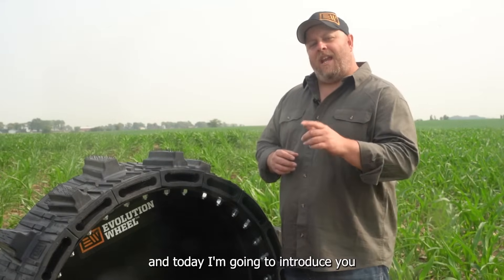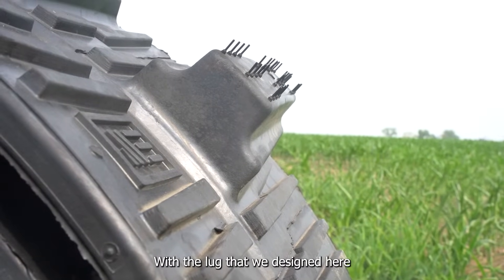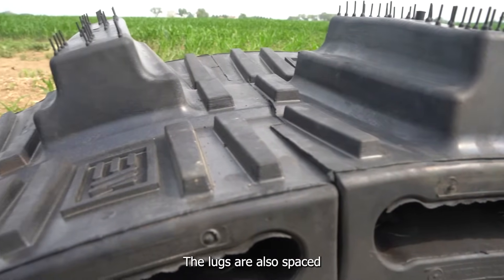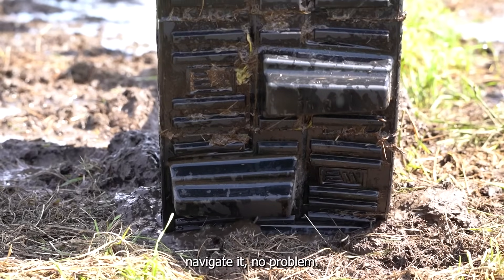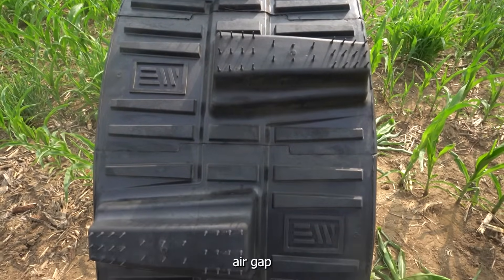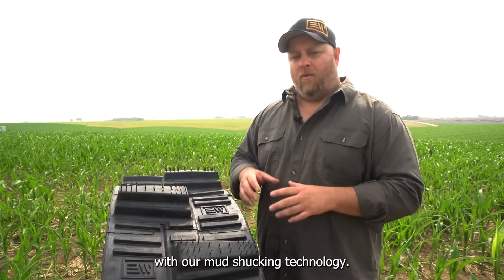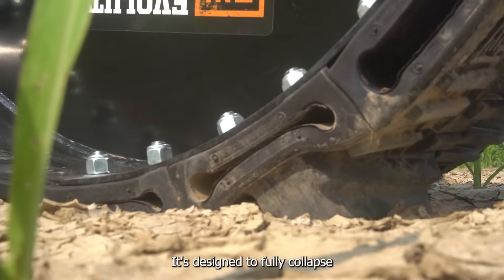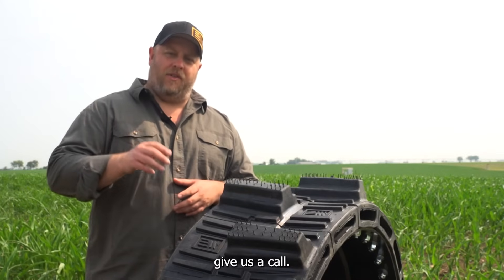Airless Pivot Tire - Pivot XT Product Video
This video describes all of the features and benefits of the airless pivot tire from Evolution Wheel called the PIVOT-XT series. This center pivot irrigation tire is designed to navigate the difficult areas of your field with ease and reduce or eliminate rutting in your field so it's easier on your combine during harvest. Check out the PIVOT-XT airless pivot tire from Evolution Wheel if you are having problems with your irrigation pivot in those problem areas.